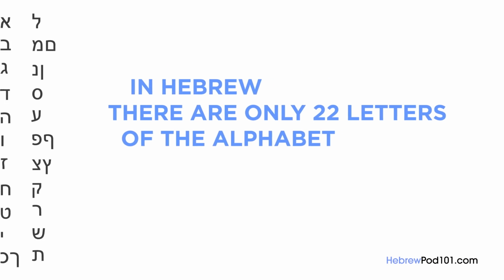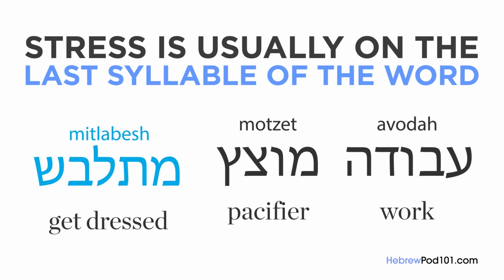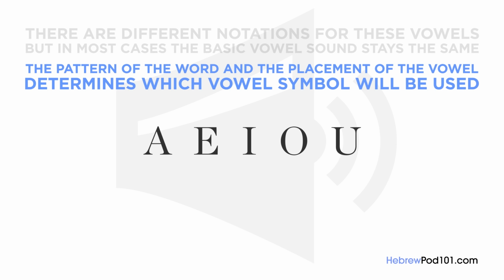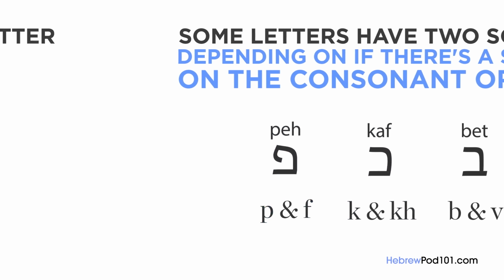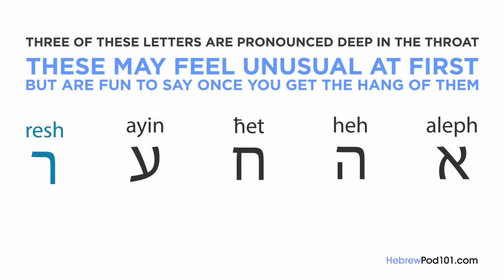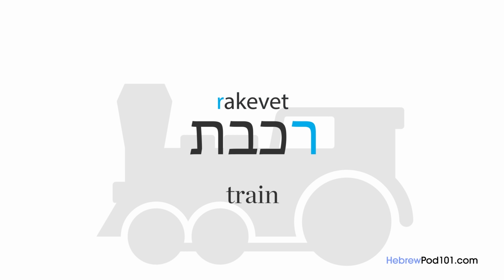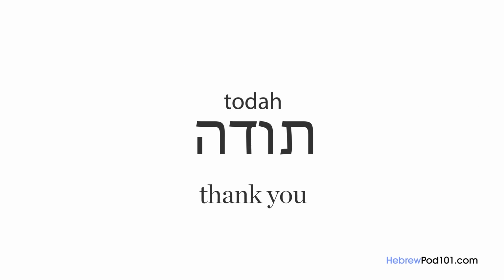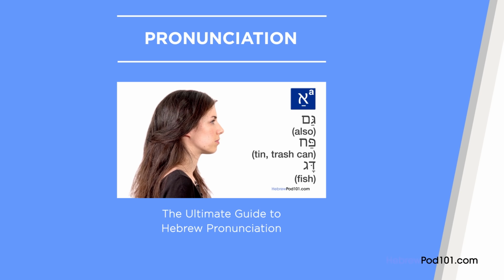Introduction to Hebrew Pronunciation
Finally Get Fluent in Hebrew with PERSONALIZED Lessons. ↓ Check how below ↓

Step 3: Start learning Hebrew the fast, fun and easy way!

Save 20% on FULL Access to HebrewPod101 with your YOUTUBE coupon for All subscriptions

In this lesson, you'll learn a little about Hebrew pronunciation.